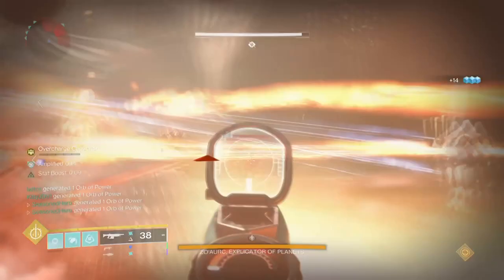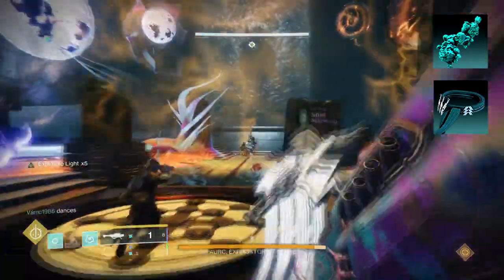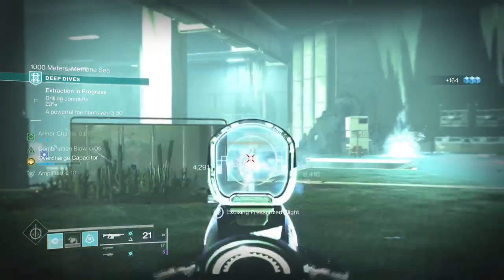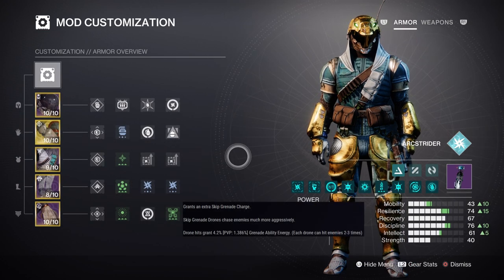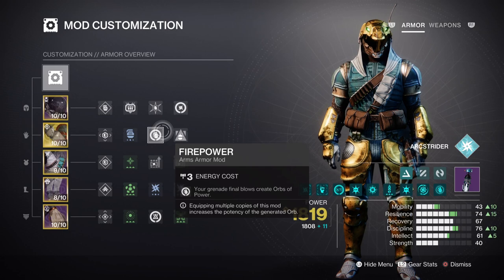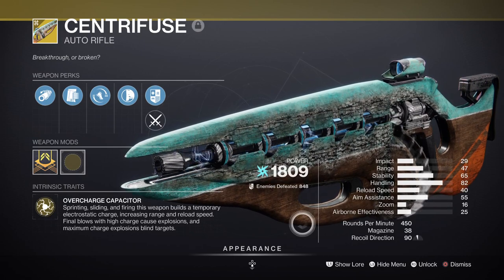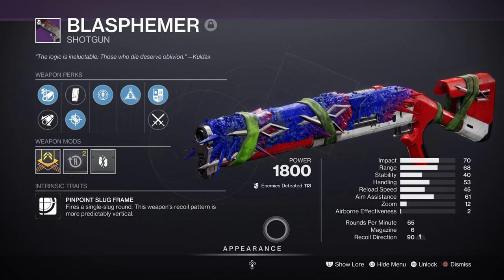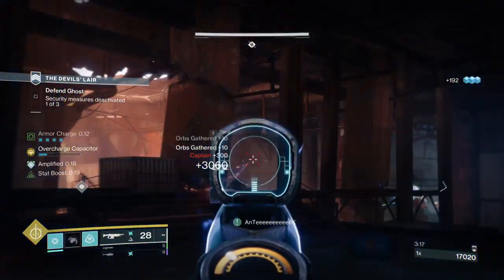Jolt & Blind Everything With This CRAZY Setup! (CENTRIFUSE) Hunter PvE Build - Destiny 2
In todays video will be jolting and blinding all of sorts of enemies in Destiny 2 with this amazing arc hunter build! The following will heavily use centrifuse as the main primary of attack, but will also rely spark of beacons and shinobu's vow to fully enhance the setup for this season!!

00:00 Intro
00:50 Subclass & Fragments Breakdown
02:44 Stats & Mods
05:07 Weapons and Perks
06:49 Conclusion

Enjoy :D